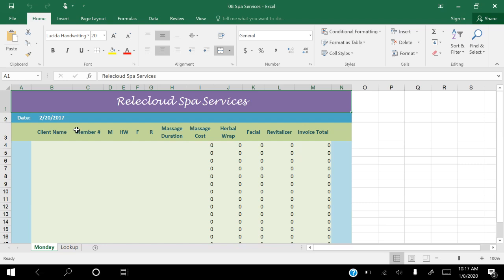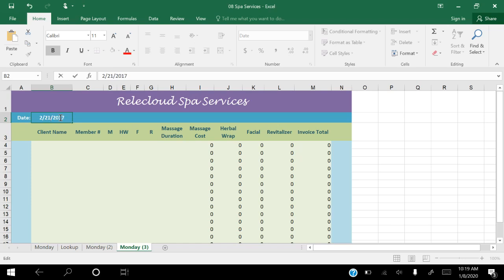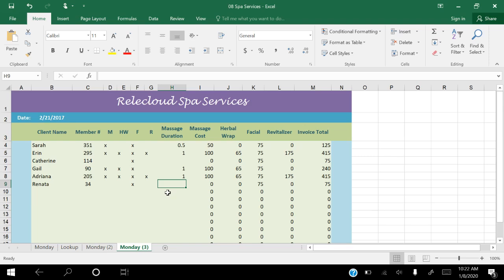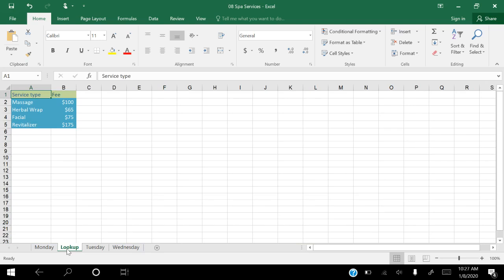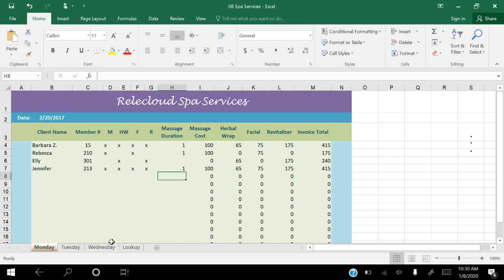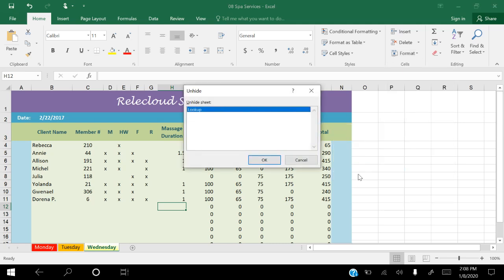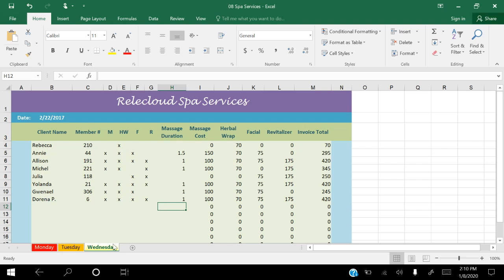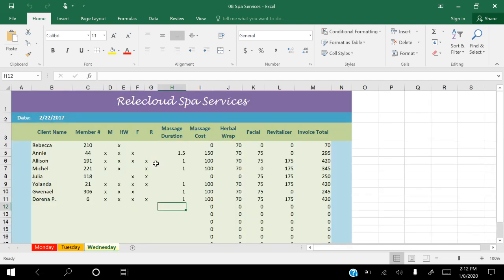Excel 2016 Lesson 8: Organize Worksheets